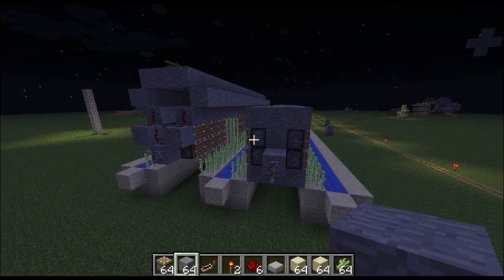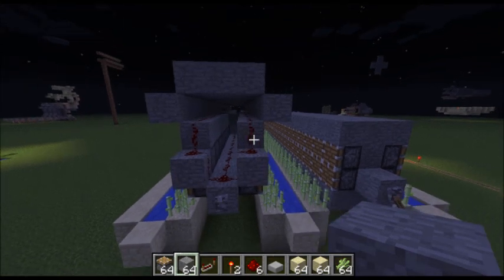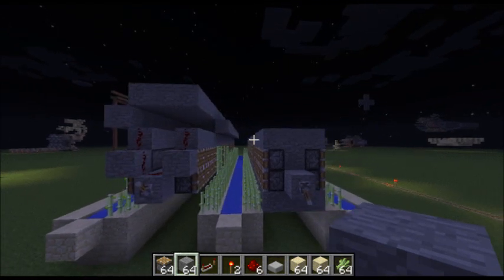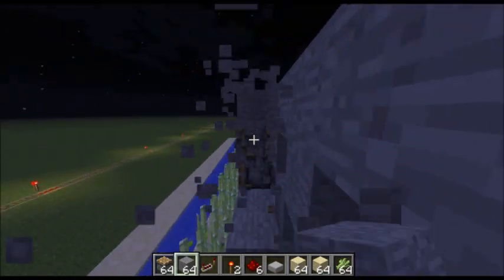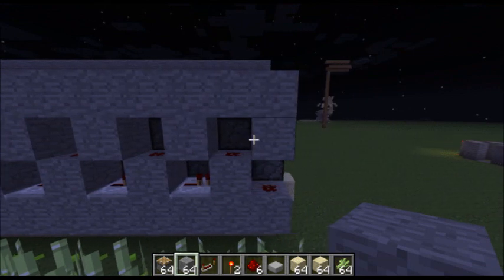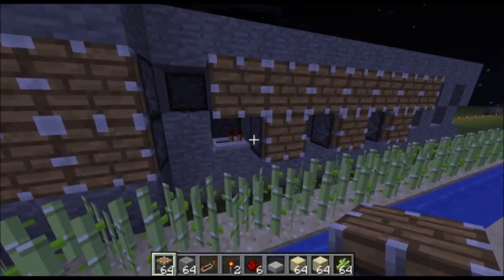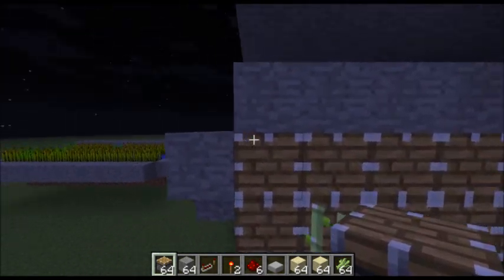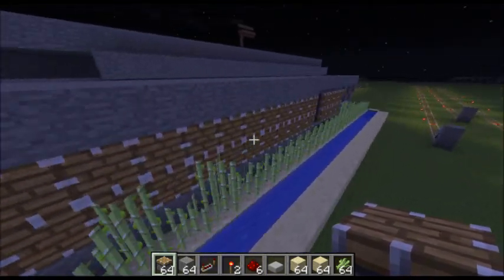Reed Farm for Zisteau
Hey Zisteau. I built you a reed farm.